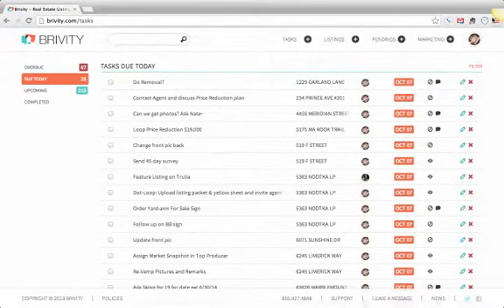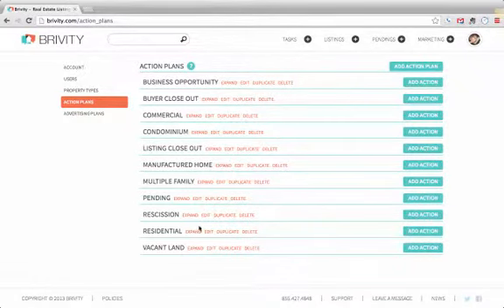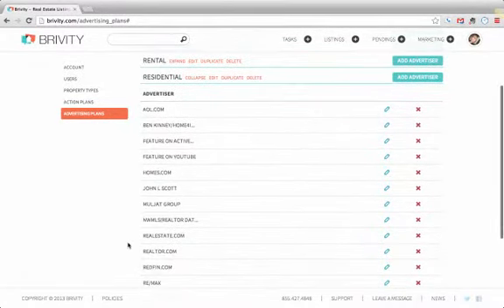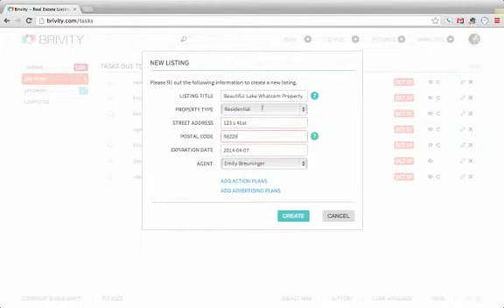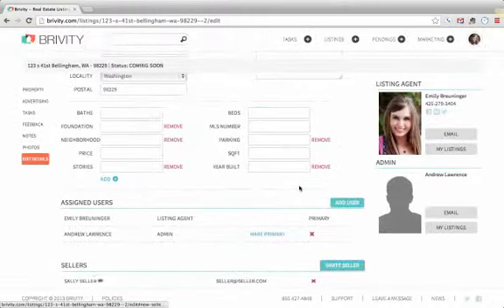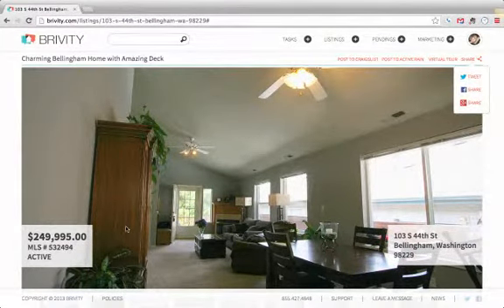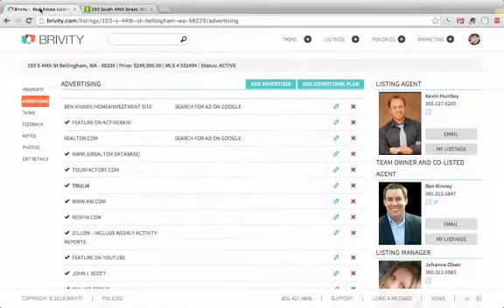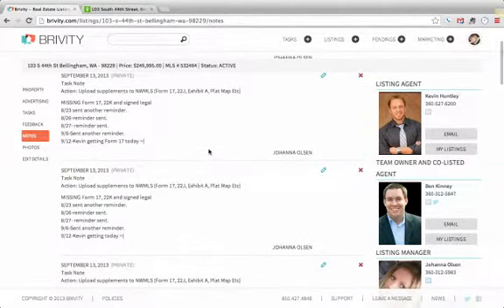brivity demo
demo of Brivity, task management tool for real estate agents to communicate with their clients.